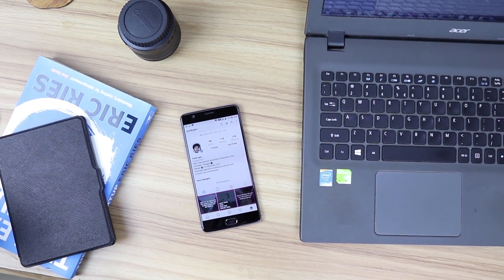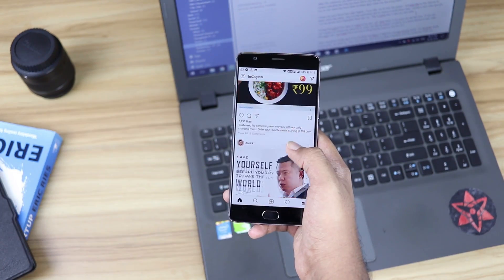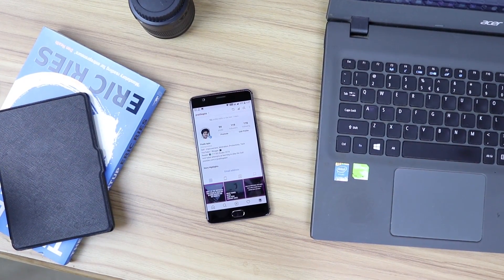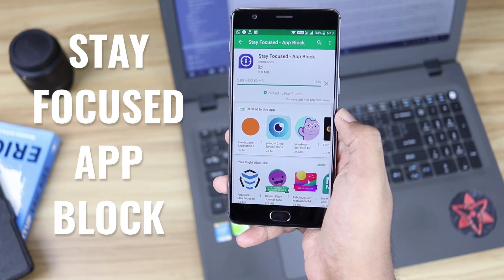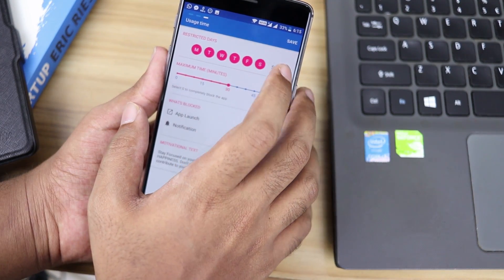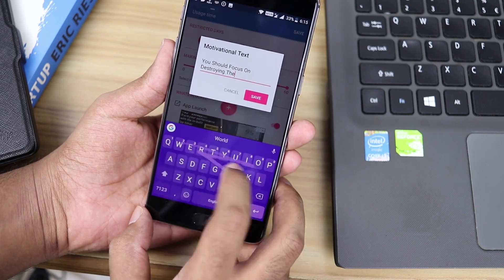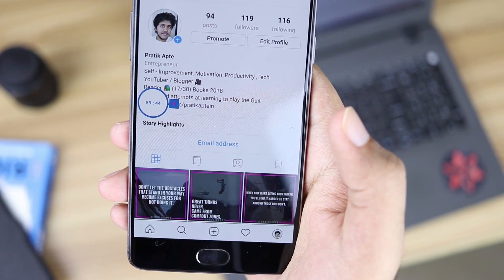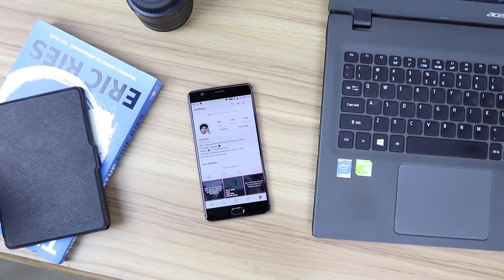How to set Daily Usage Time Limit On Android Apps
In this video I talk about how to set daily limit on android apps so that you can only use them for a set amount of time in the day , thus , curbing your addiction without directly blocking the app.